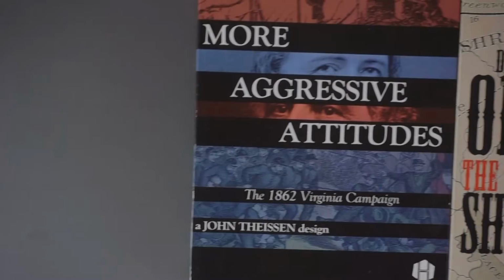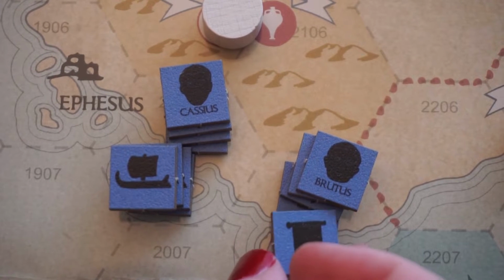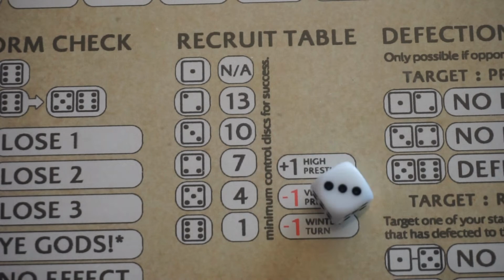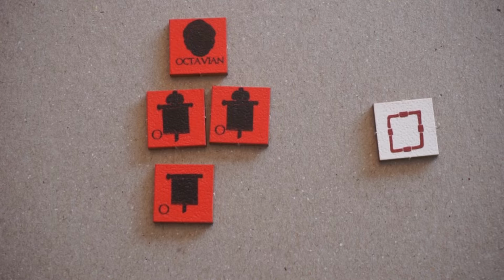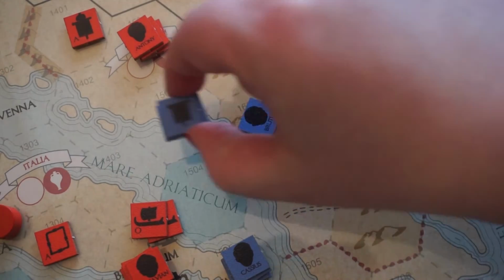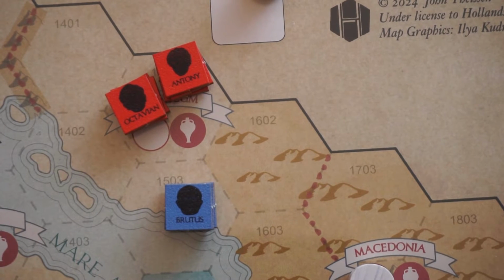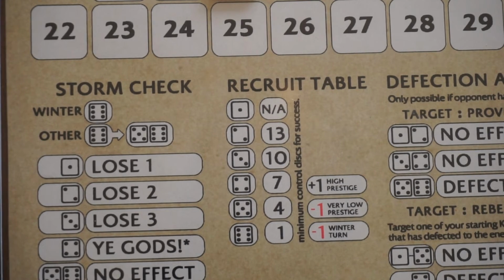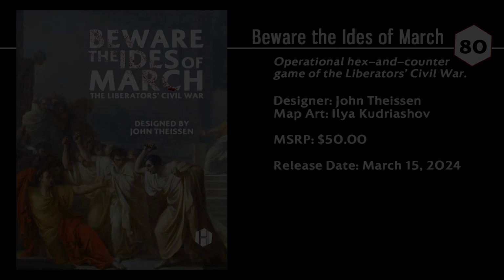Beware the Ides of March – Game Overview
Beware the Ides of March is the latest operational sandbox from designer John Theissen. In this video, Amabel Holland highlights some of the mechanisms that create texture and context for your decisions in this approachable hex-and-counter game.